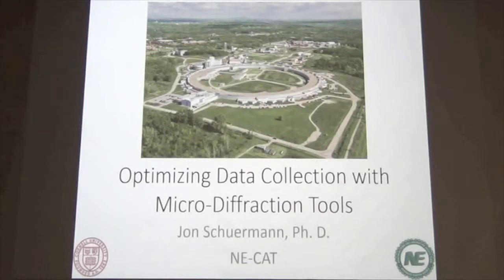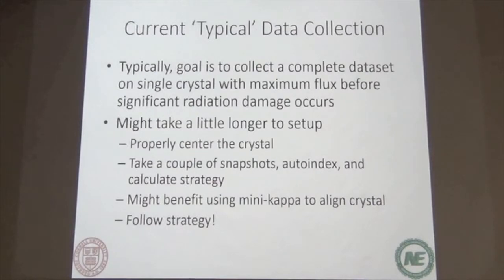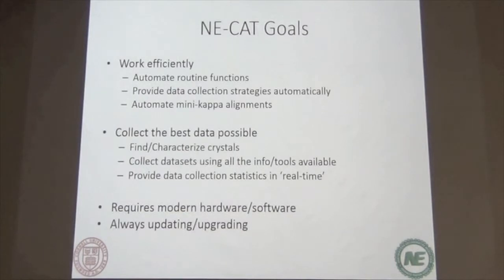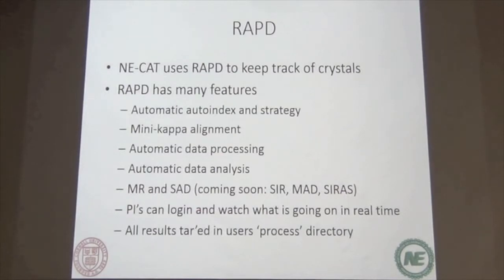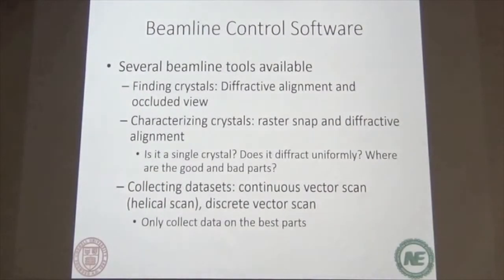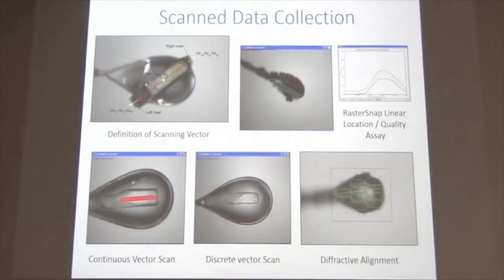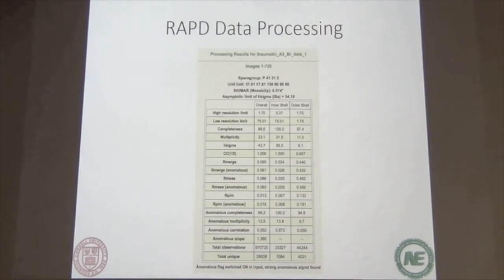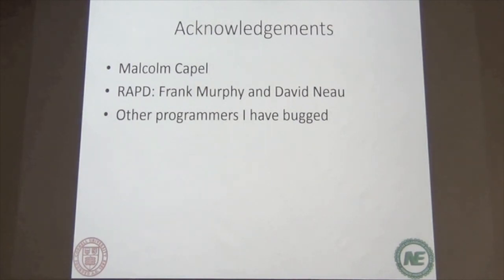Lecture 10: Optimizing Data Collection with Micro-Diffraction Tools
Topic:  Optimizing Data Collection with Micro-Diffraction Tools
Presenter:  Jon Schuermann, NE-CAT

Presented as part of:
SBGrid/NE-CAT 2014: Data Processing in Crystallography